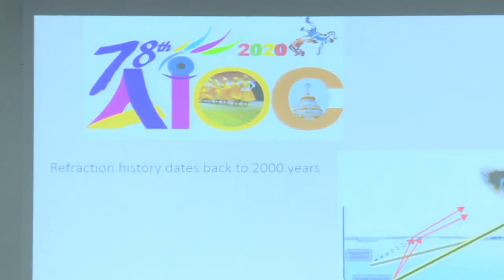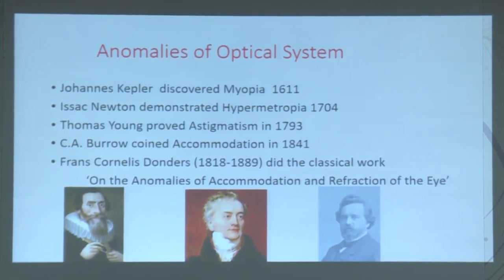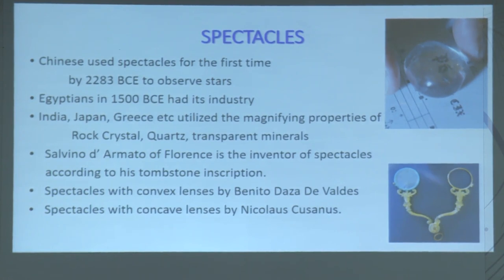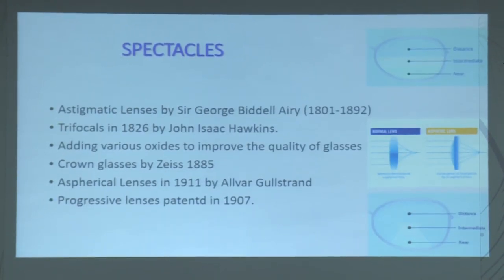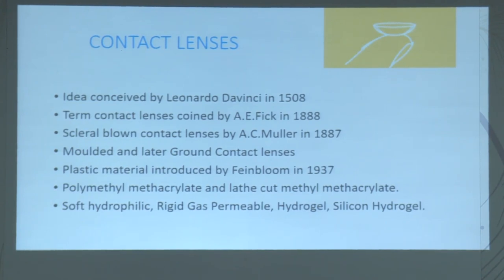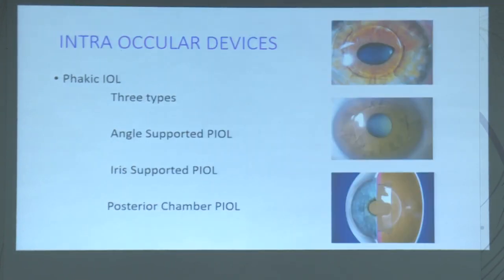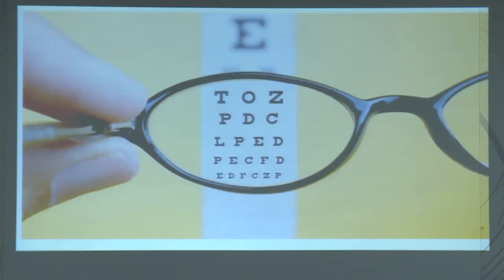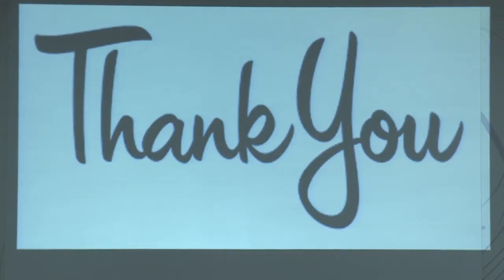AIOC2020- IC026.T1-Dr BABU KRISHNA KUMAR. Introduction